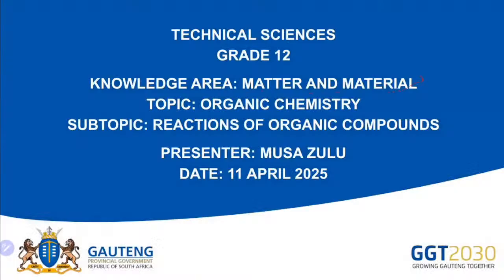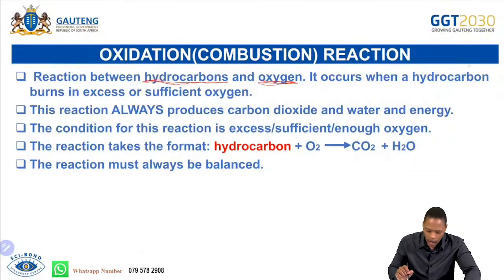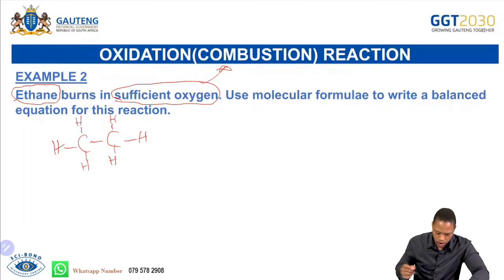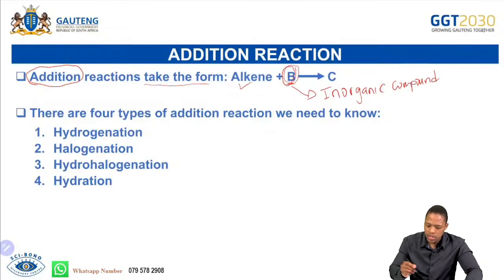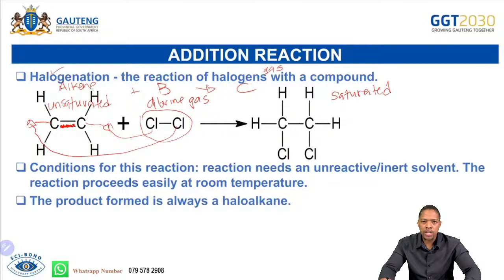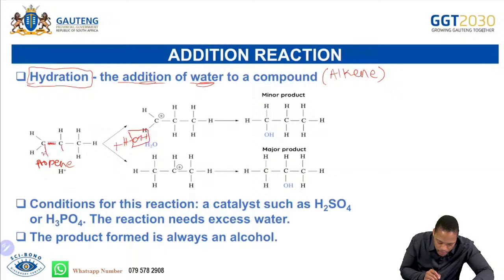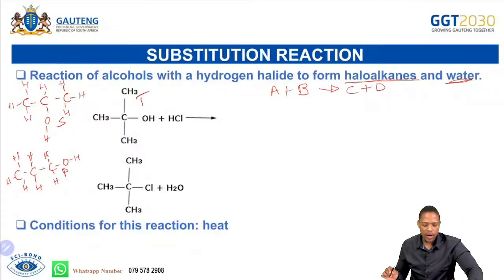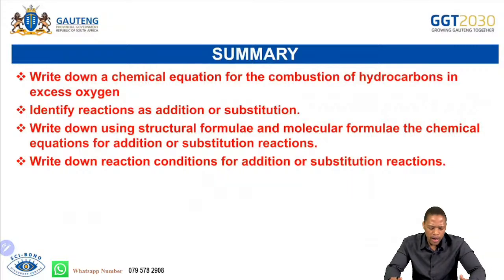11 APRIL 2025 14:30 - 16:00 TECHNICAL SCIENCES GRADE 12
ORGANIC CHEMISTRY : REACTIONS OF ORGANIC COMPOUNDS